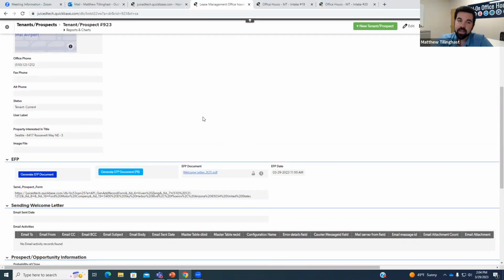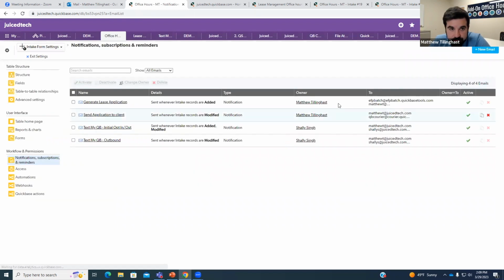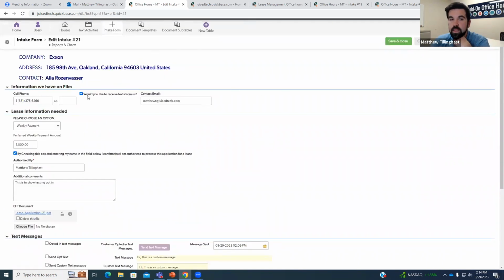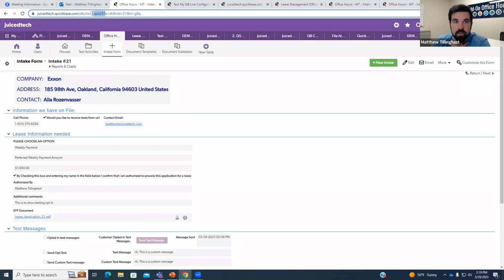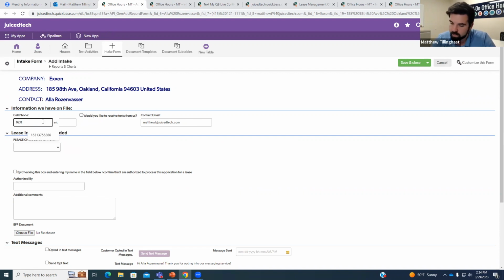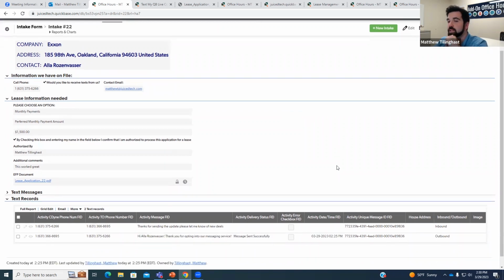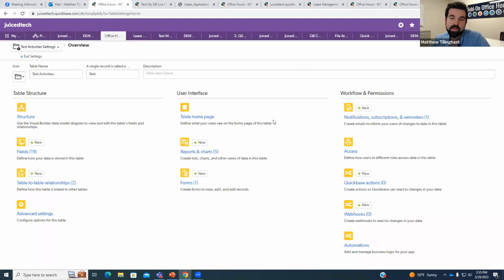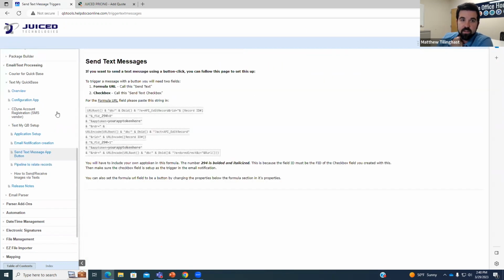Send Text Notifications to Clients From Quickbase | Juiced Tech Add-Ons for Quickbase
Looking to receive text messages from clients and/or team members in your Quickbase application? This Office Hours session reviews a simple workflow automation for Quickbase using our Text My Quickbase Add-On.

Timestamps:
0:00 Intro/Use Case
4:00 Opt-In Checkbox Field/Filling Form
5:02 Triggering an Email Notification/Email Notification Setup
6:46 Text Records
8:10 Explanation of Fields/Notifications Enabling the Process
16:48 Why Have a Text Message Log?
22:13 Checking Delivery Status
25:23 Text Log Organization Options/Storage Limits
28:54 How Do You Get Notified of Inbound Texts?
31:05 Summary
33:04 Pricing Details
35:07 Final Thoughts/Outro